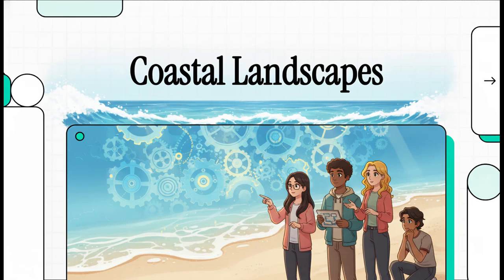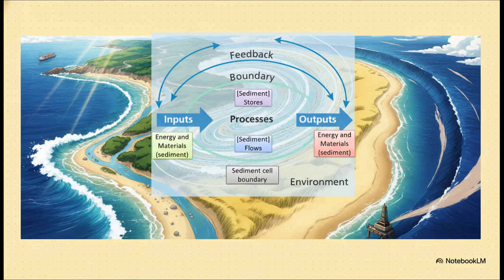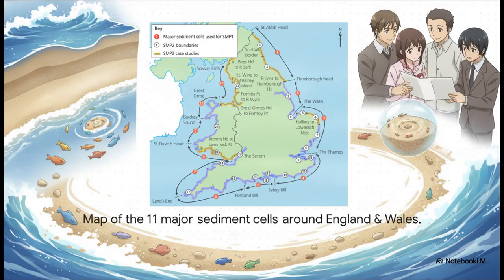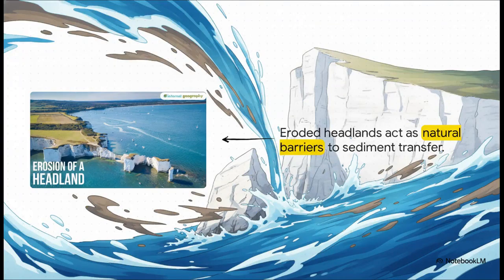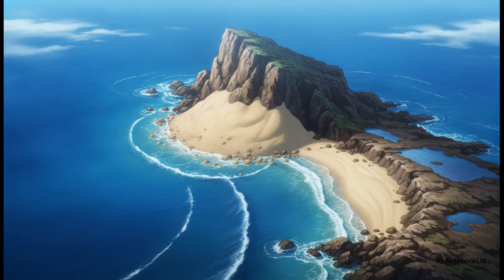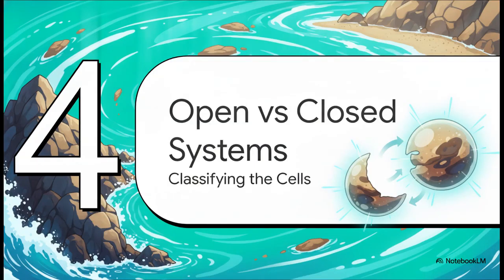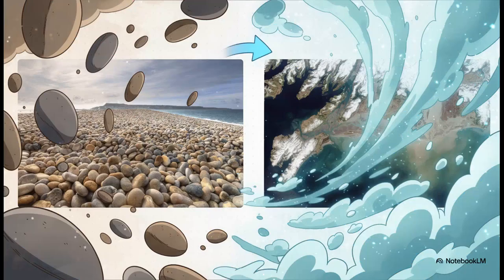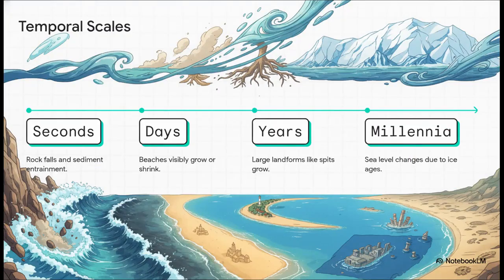L3 Coastal Sediment Cells and Systems Explained | Coasts | A Geography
Master A-level geography concepts with this deep dive into coastal sediment cells and systems. Are these coastal stretches truly closed systems? Discover how major headlands like Portland Bill act as natural barriers for coarse sediment while fine materials escape via powerful tidal currents. We explore the dynamic interplay of inputs, transfers, and stores across varying temporal scales from seconds to millennia. Perfect for students and teachers, this video unlocks the secrets of coastal management and the 11 major cells of England.

00:00 Coasts as Dynamic Systems
01:30 What is a Sediment Cell
03:45 Boundaries and Headlands
05:20 Open vs Closed System Debate
07:15 Temporal Scales and Management